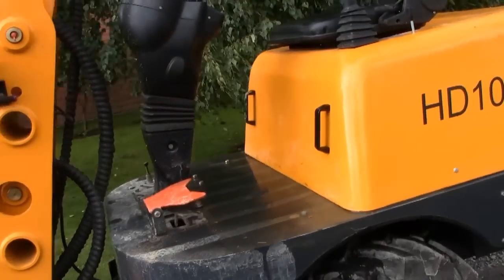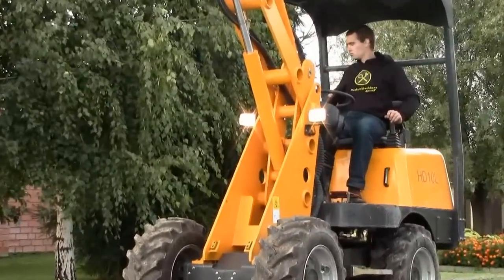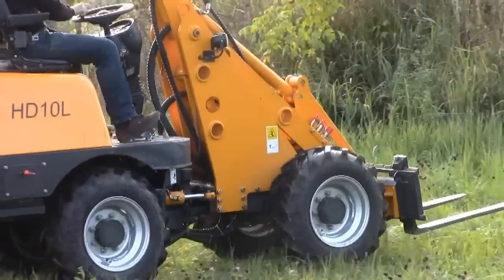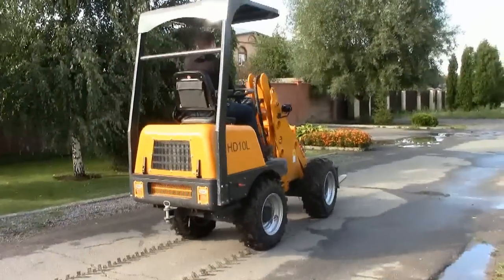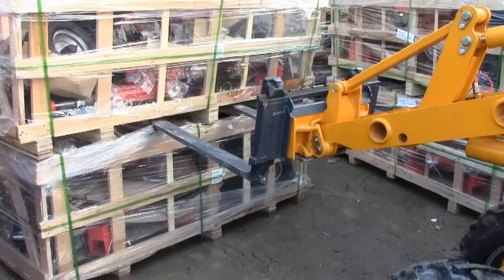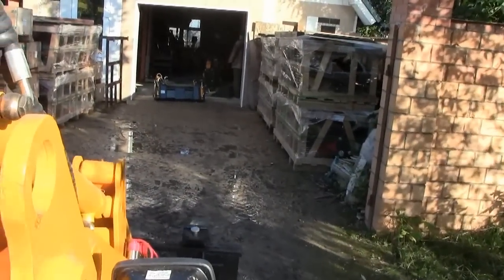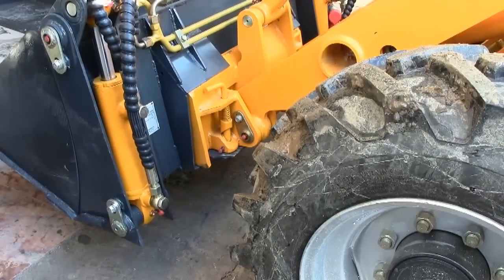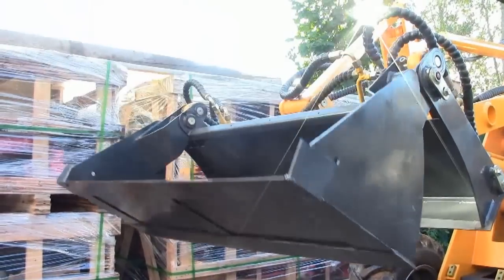Cheap and powerful mini loader Hysoon HD10L, full review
Type "hysoon loader" in search.

Today we are going to test quite serious machine – it’s an articulated mini loader Hysoon. This Chinese loader is quite affordable in comparison with European  analogs, and according to the manufacturer’s statement it’s a heavy duty machine for professional use. Factory price is about 10 000 dollars, it’s not very expensive for such kind a machine and the price may be suitable even for a private households. There are about 40 kinds of attachments , so one loader may be used for numerous tasks, that we face at a regular farm or on a construction yard. In this review we will learn more about the quality and performance of this machine.